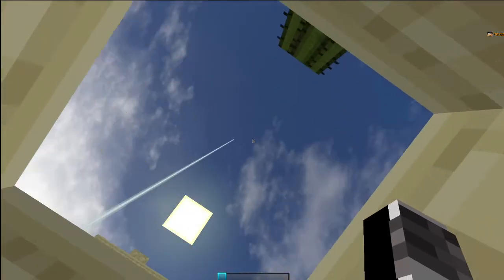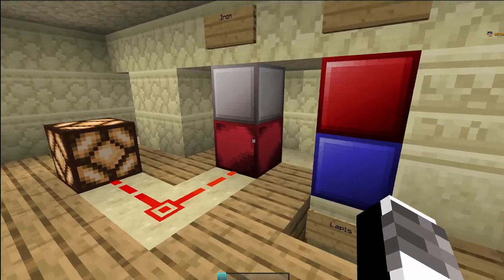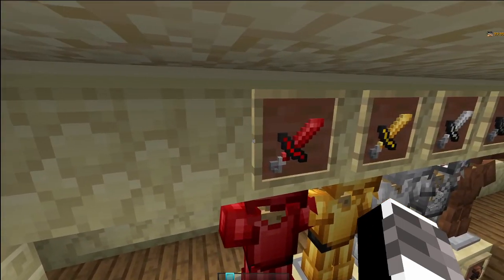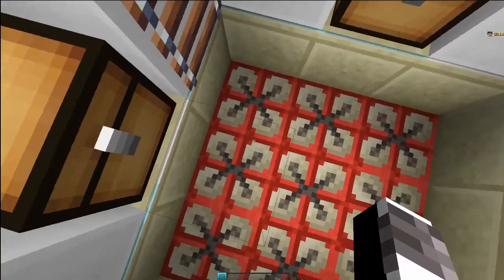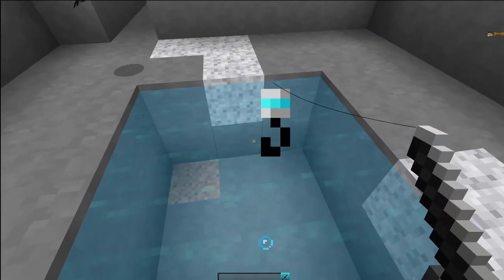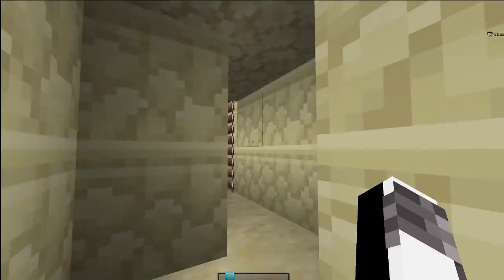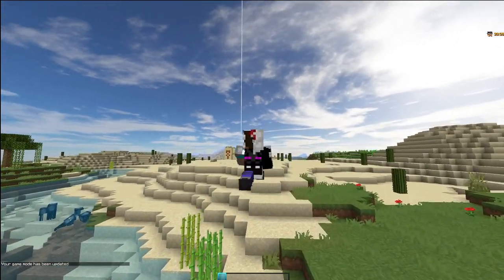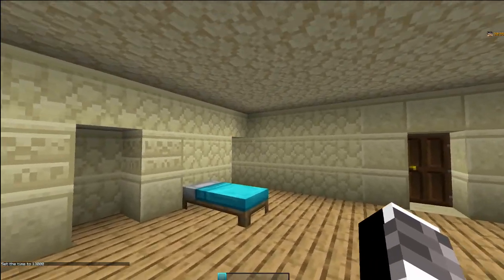I revamped my old texture pack (WitheredDungeon)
Yea,
I spent a lot of time and effort on this texture pack so hope you guys have enjoyed this.
I hope to be uploading more in the future

Now when you download this file please double click the file to open it and there is a note in there that I would like you to read it.